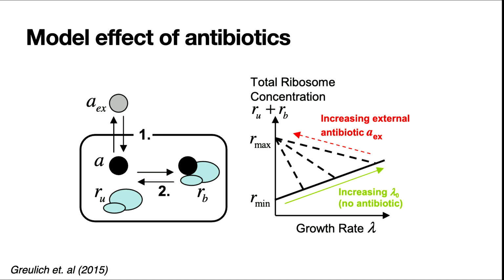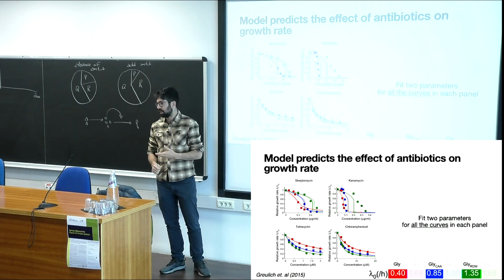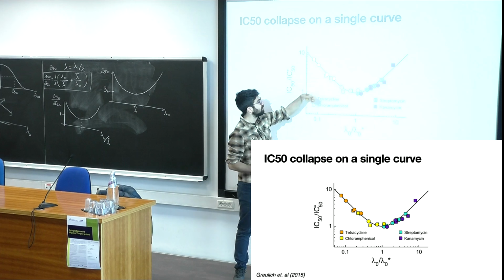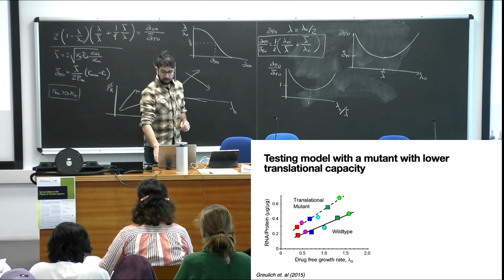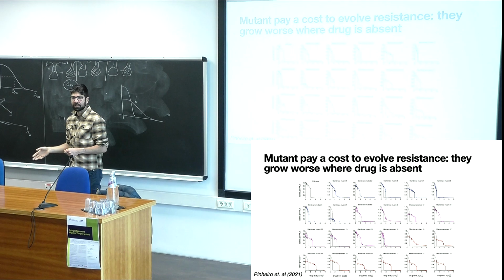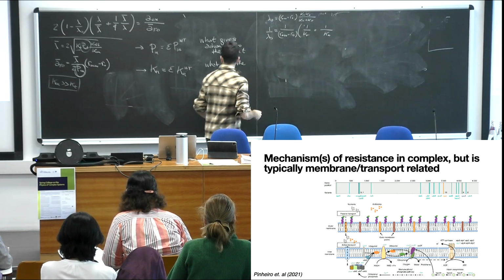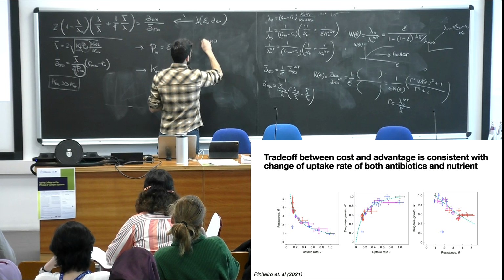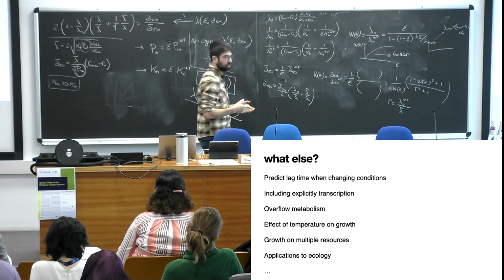Quantitative Physiology | Critical thinking - session 6